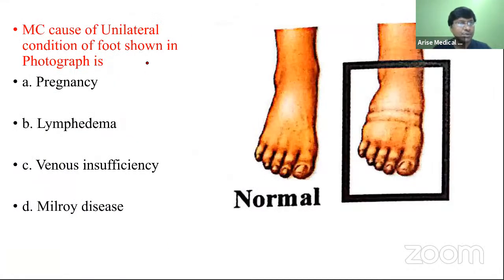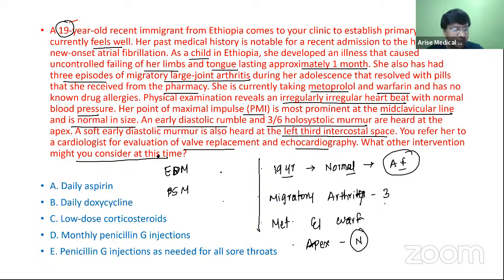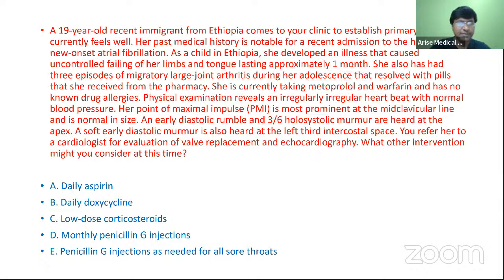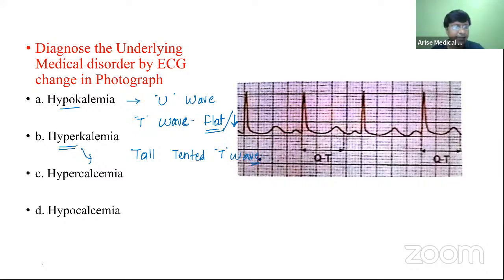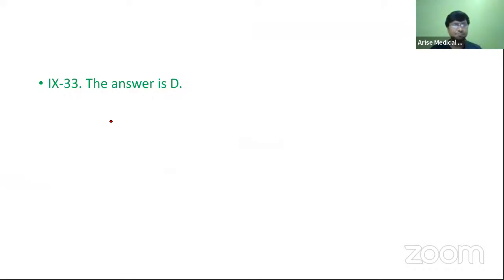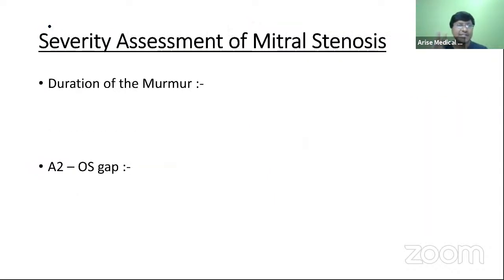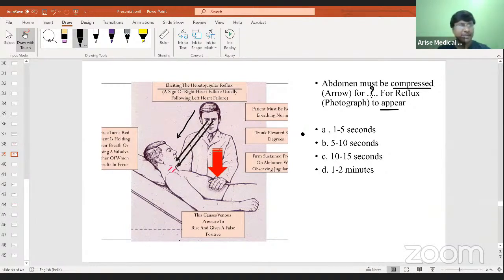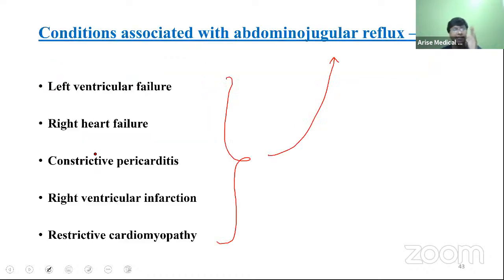Medicine : Clinical Based Questions | FMGE 2020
Must-Know Clinical Cases In Medicine